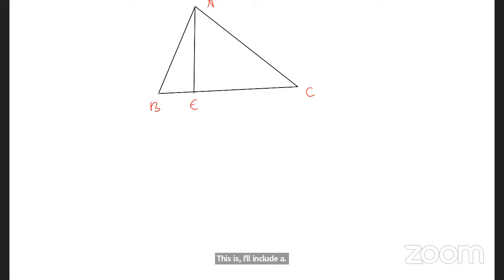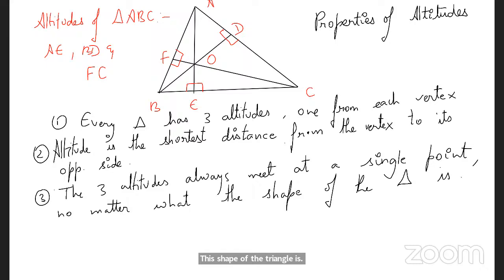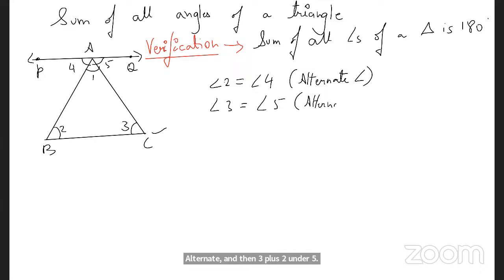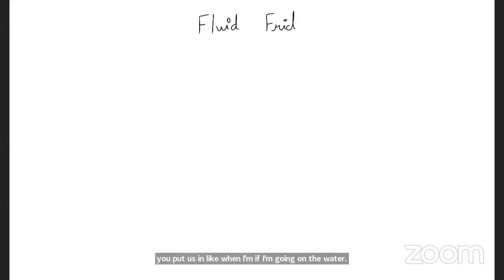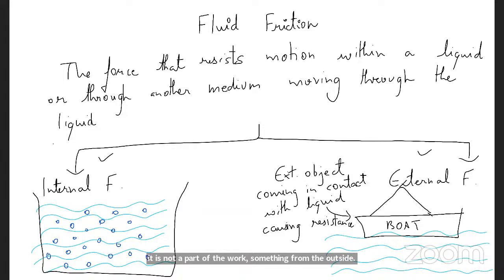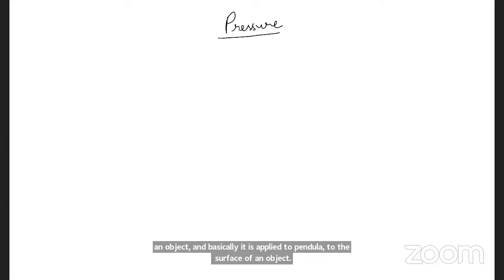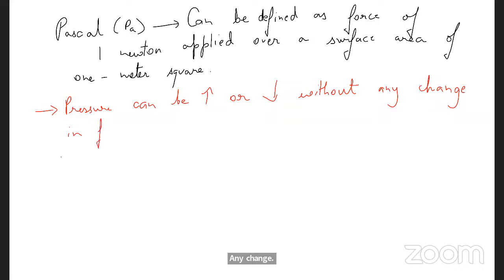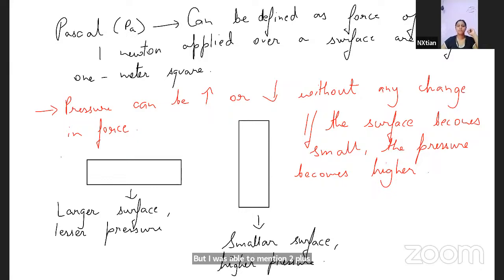nios | Level C | obe | math (ch - 12) live education science (ch - 15) 26th Sept